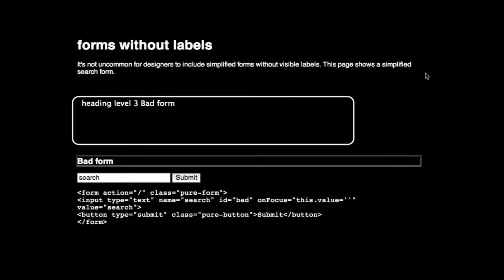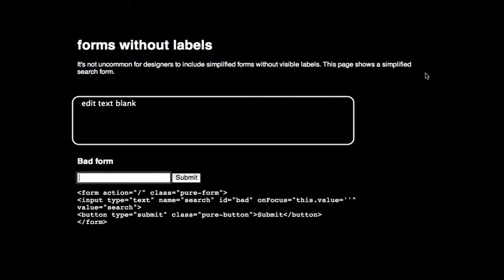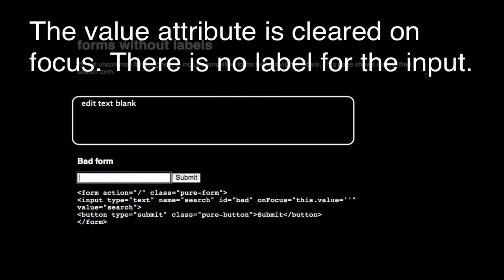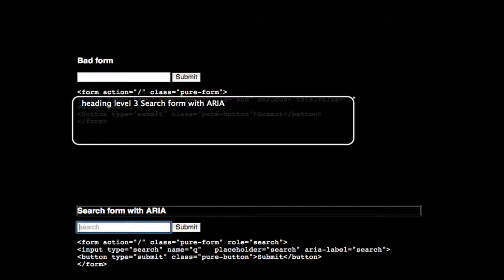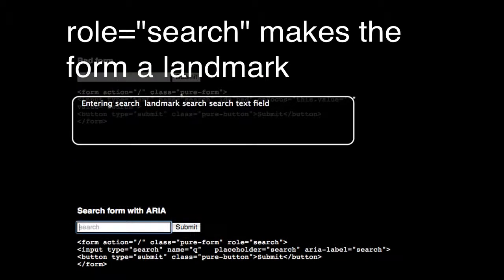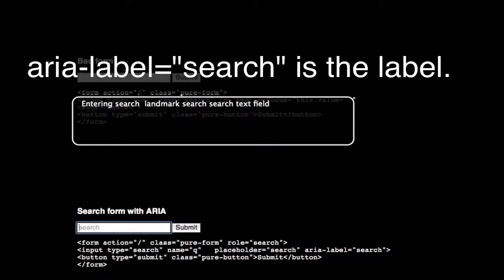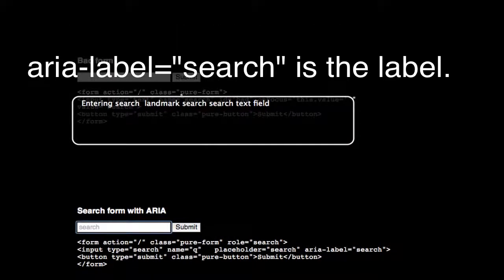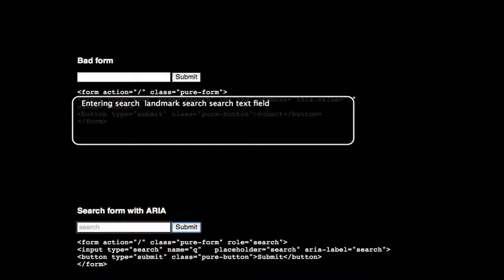Search forms - Bad and Good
This short video shows a minimal search form that lacks a visible label. The first is not accessible. The second uses ARIA to fix the problems. This video does not address the use of a hidden label.